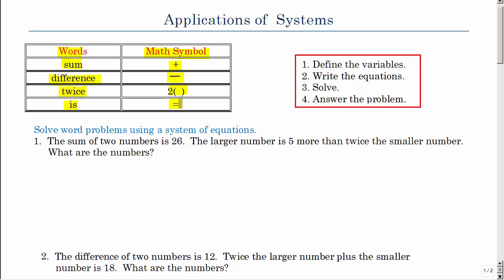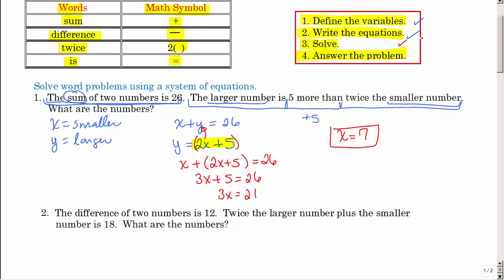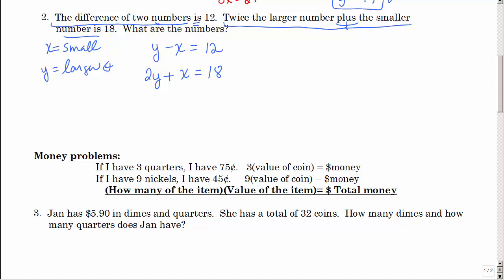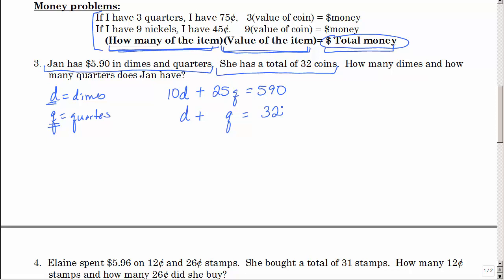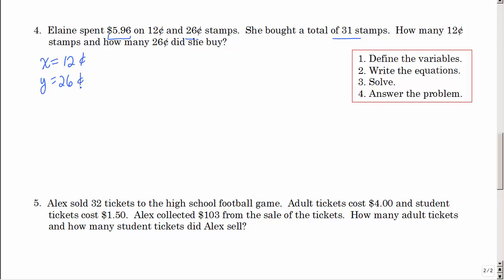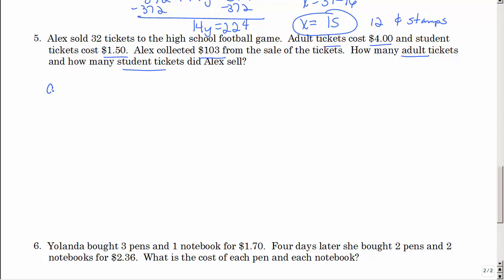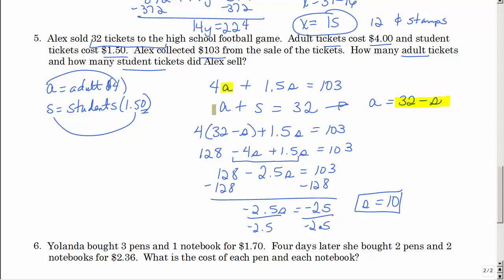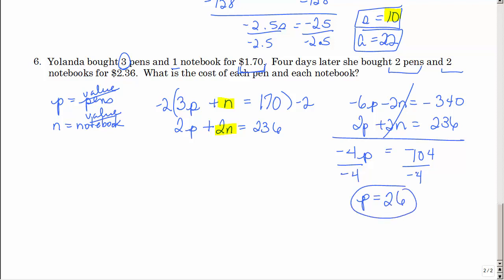Applications of Systems